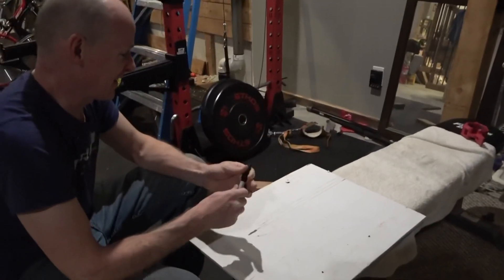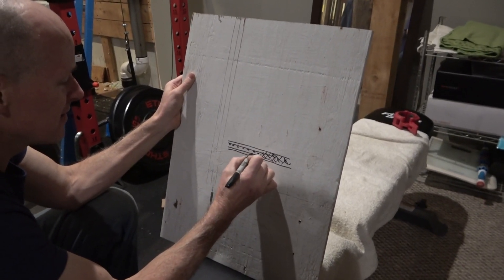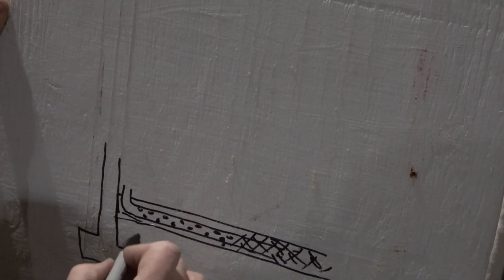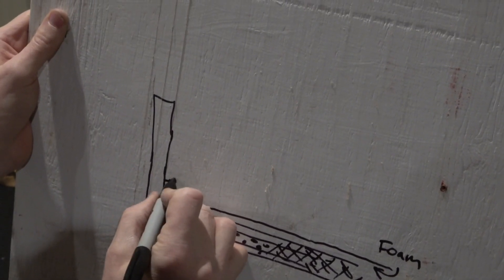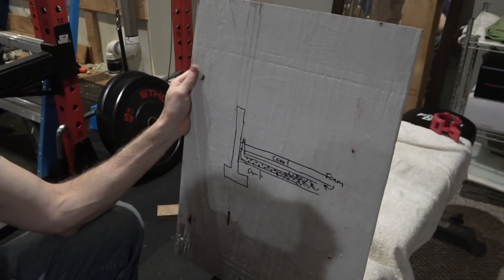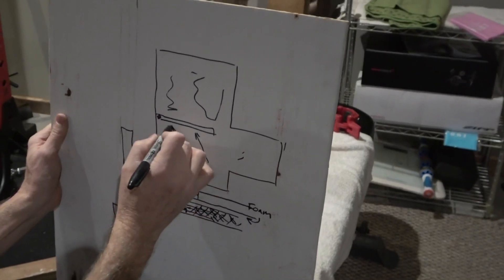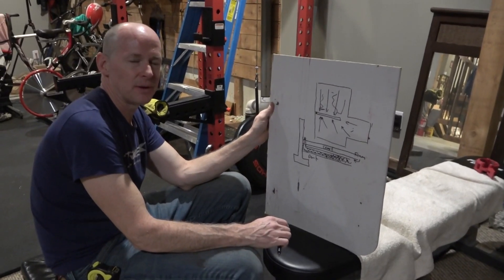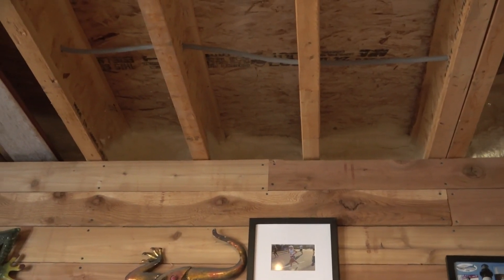Radioactive Gas in our Home! Radon Fan System Install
Radon gas is common and should be tested for in new home builds in particular. After testing our home, we discover elevated levels of Radon gas and need to take action to remedy the situation.